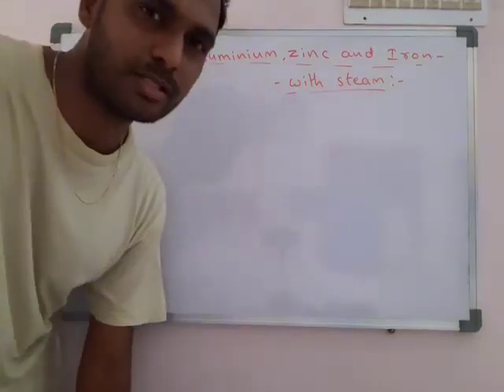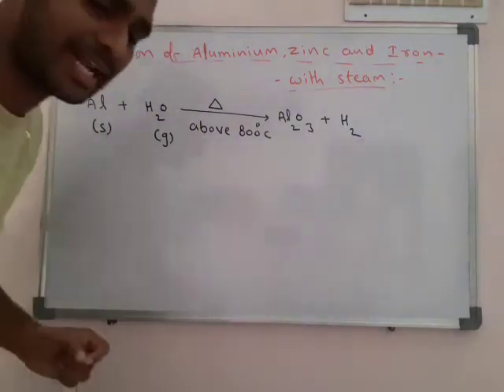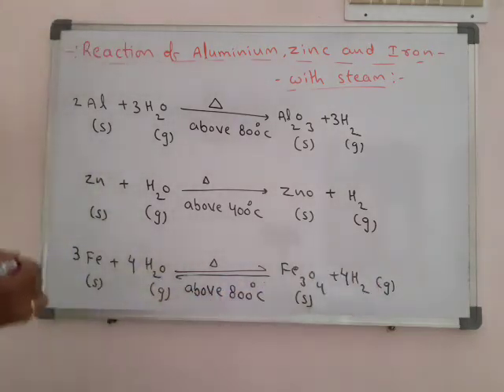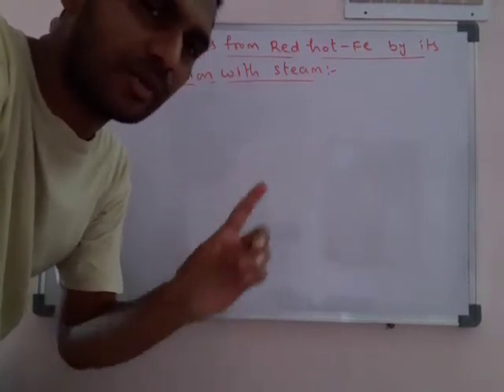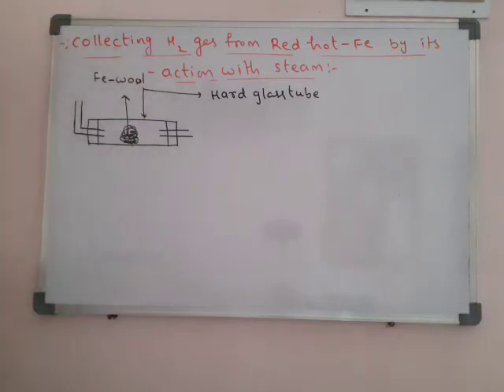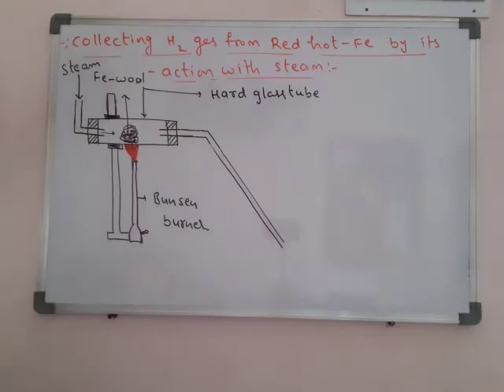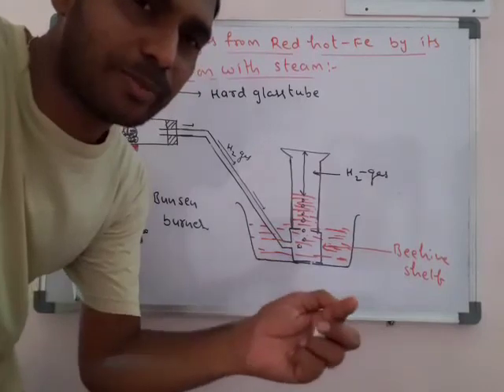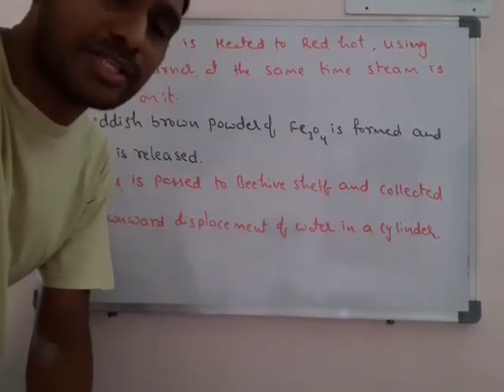Reaction of aluminum, zinc &iron with steam